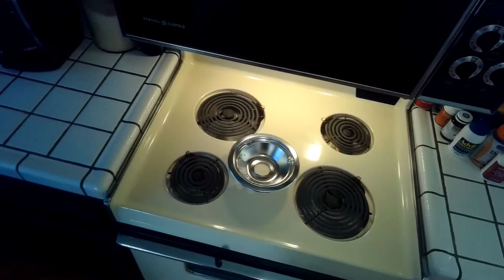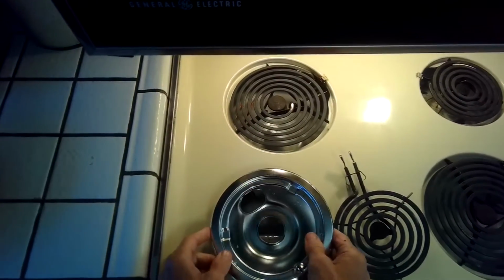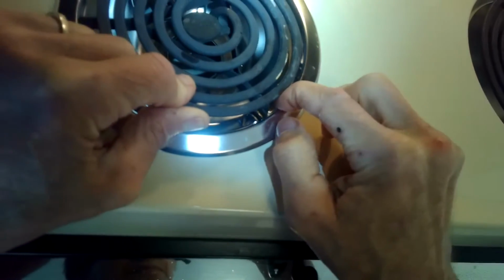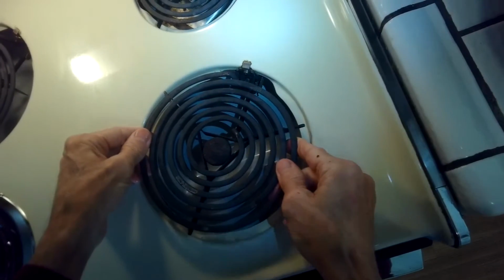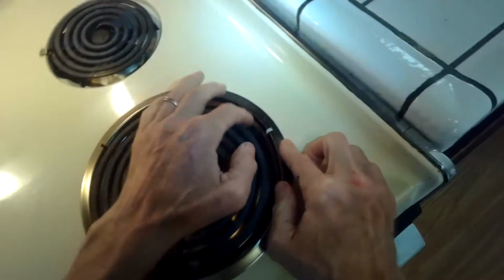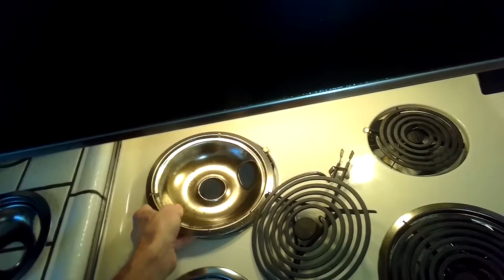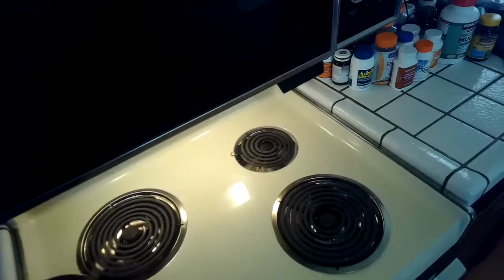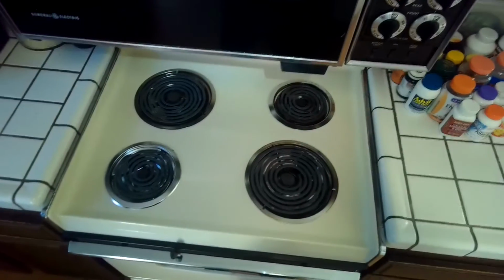✨ Make Your GE Stove Look and Act Like NEW AGAIN - No TOOLS Needed ✨